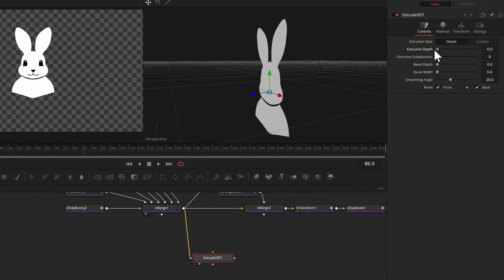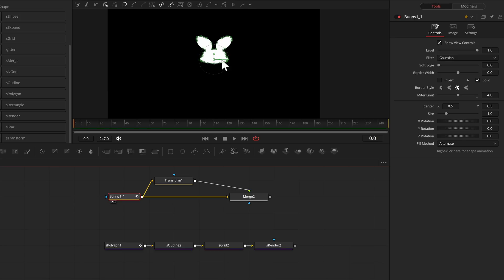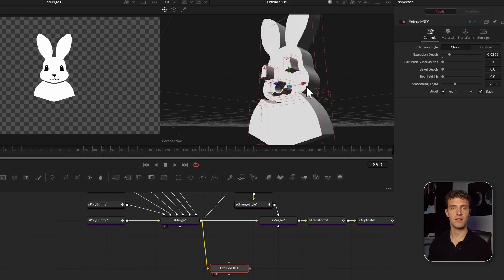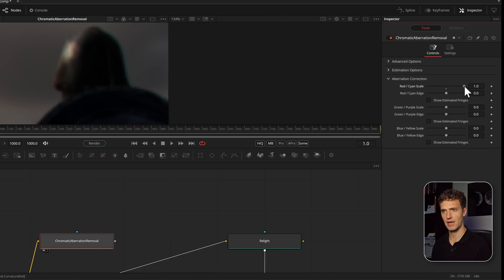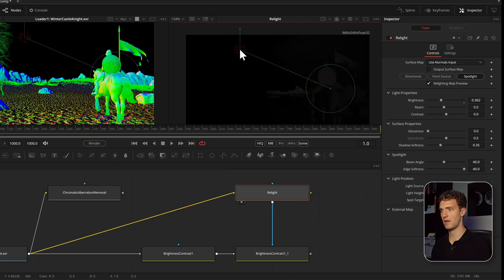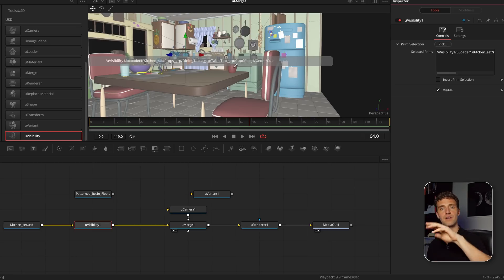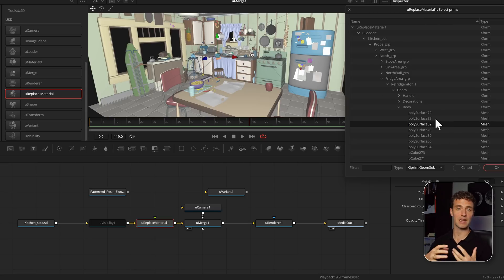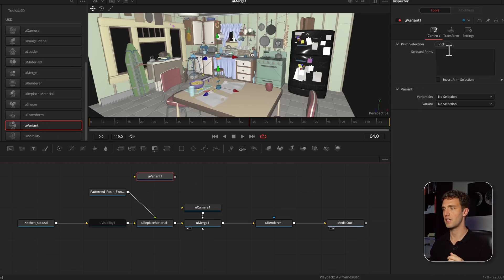DaVinci Resolve 18.6 - New Fusion Features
DaVinci Resolve 18.6 includes a Polygon Shape tool, additions to the USD tools and new ResolveFX for Fusion Studio.

Chapters:
00:00 New Resolve Version
00:36 sPolygon - Draw Shape from Polygons
01:41 Turn Polygons and Vector Graphics into Shapes
02:42 Extrude Shapes into 3D
04:16 Resolve FX in Fusion Studio
05:42 Relight FX in Fusion
08:00 More USD Tools
08:42 Selecting Primitives / uVisibility
09:59 Navigating Scene Path / uReplaceMaterial
11:22 MaterialX System